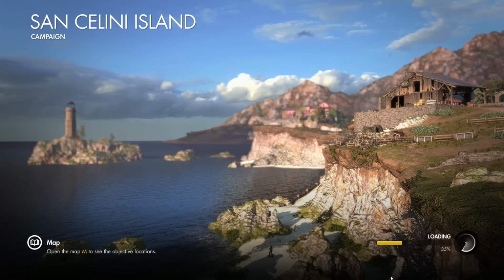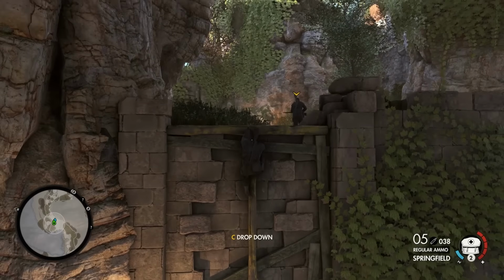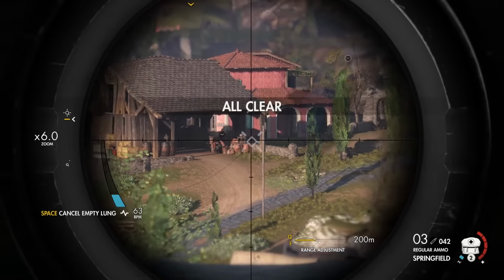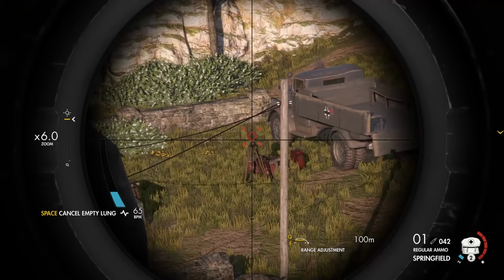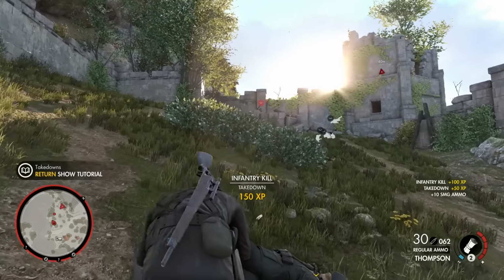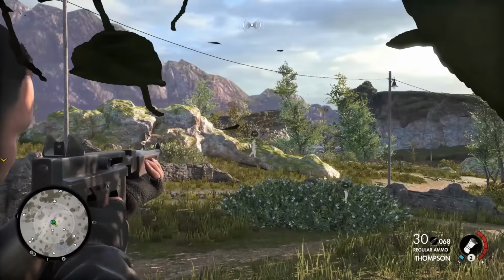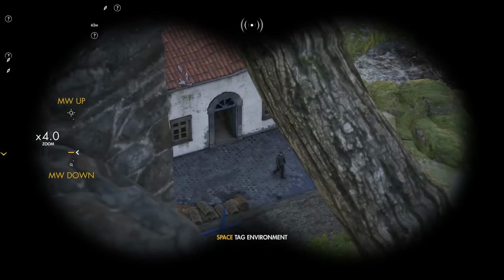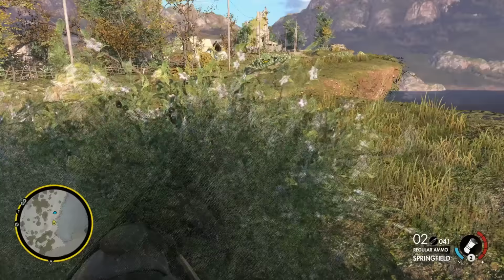Sniper Elite 4 - Co-op with Buggs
BayAreaBuggs helps us take out the objectives.